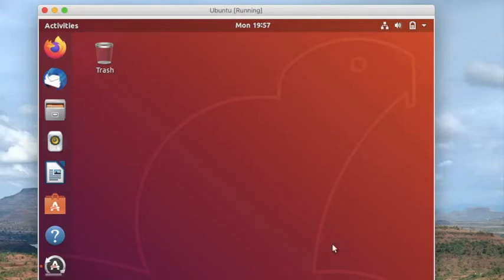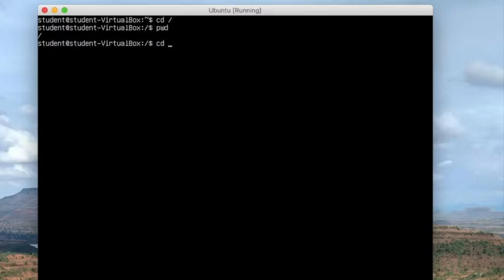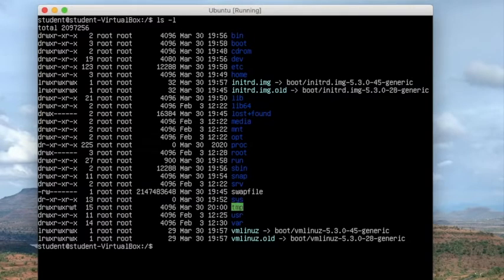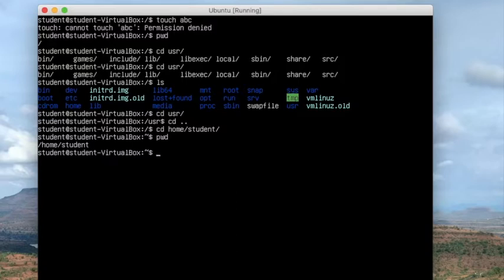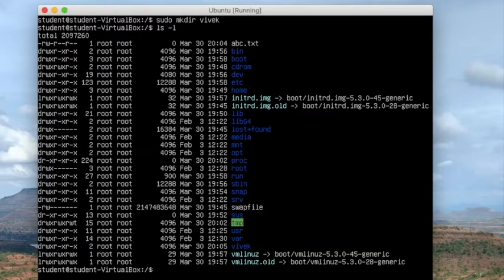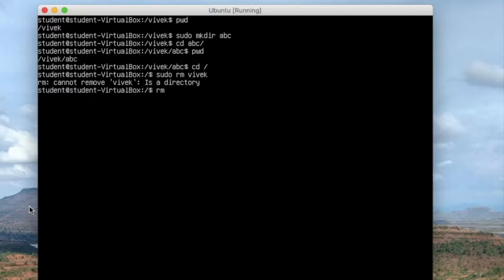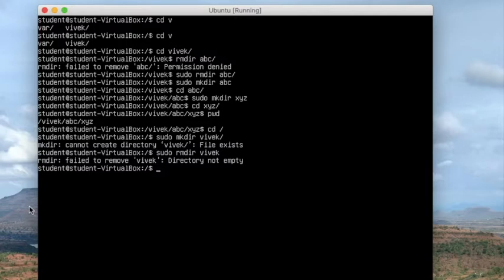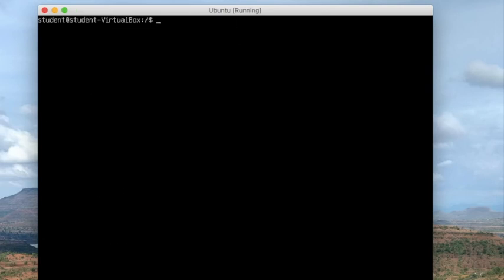Ubuntu 18.04 : Basic Ubuntu Commands for Beginner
In this video, you will see basic ubuntu 18.04 terminal commands like
sudo: SuperUser DO
cd: change directory
pwd : print working directory
rm: remove
mkdir : make directory
history: displays all of your previous commands up to the history limit.